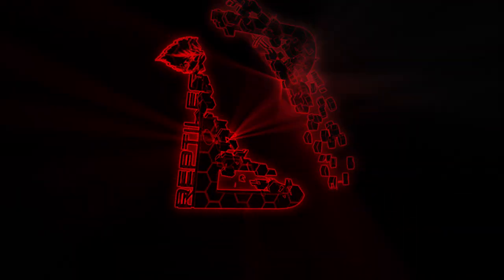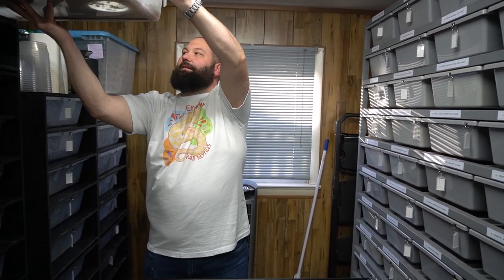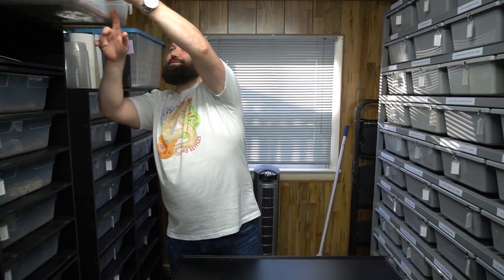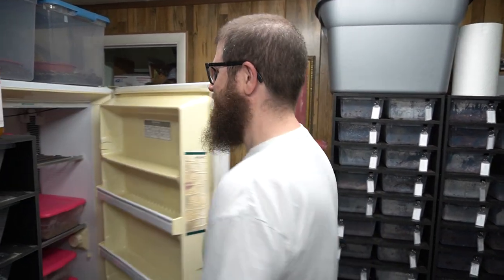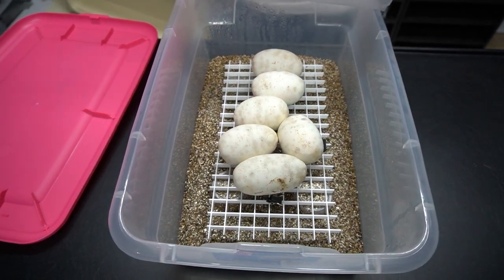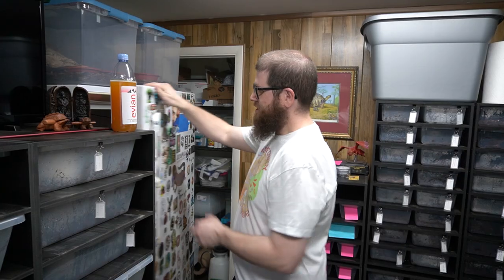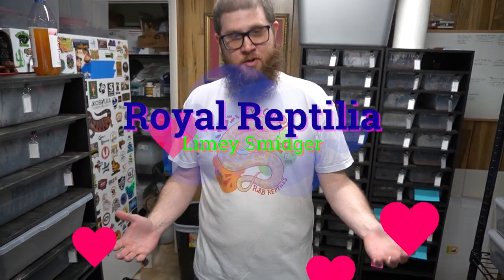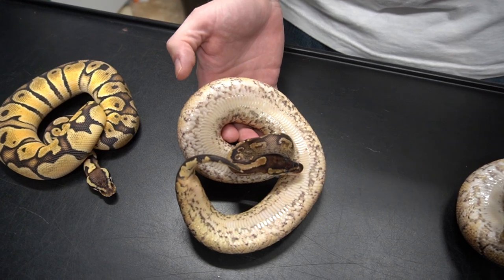Our Anthill Pythons Are Laying Eggs!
Our Anthill Pythons Are Laying Eggs!  And we have some new ball pythons to show off.  Plus, what is your craziest pairing for this season?

( Reptile Merch )